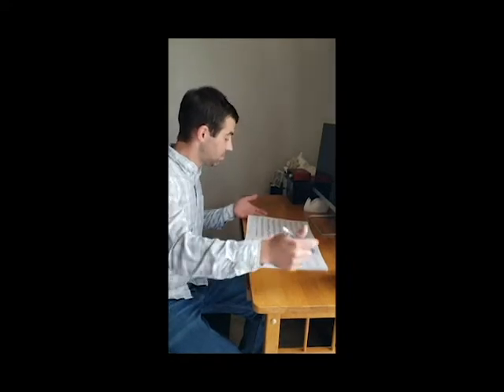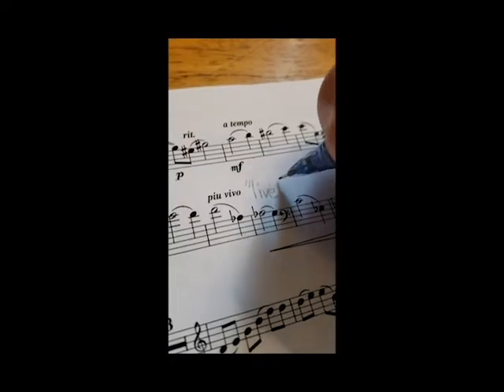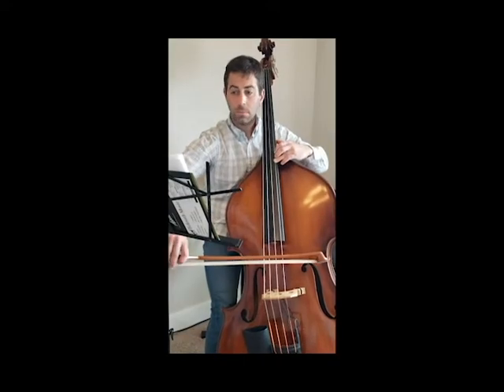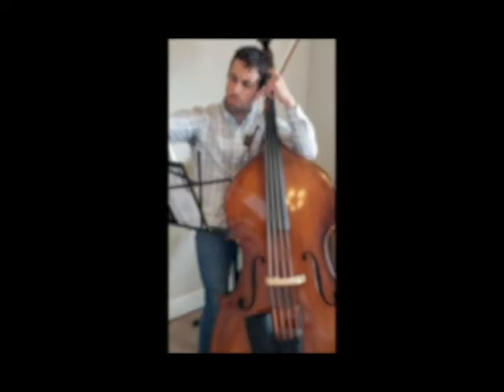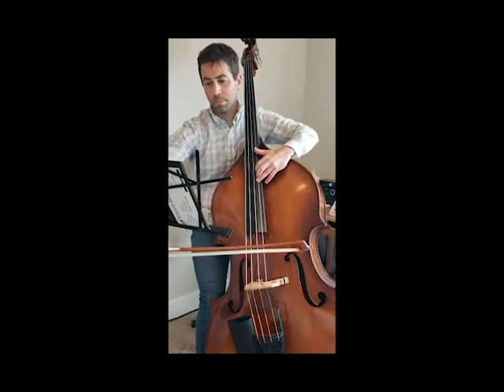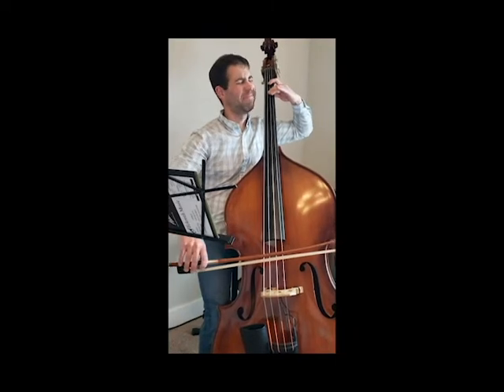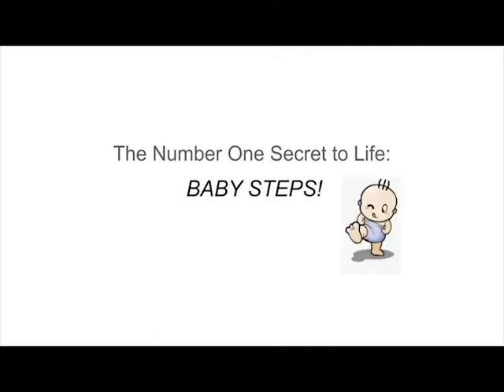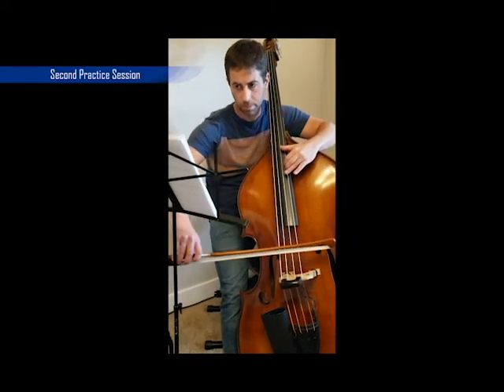Planning an Effective Practice Session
Learn to practice more effectively! Stop wasting time, and start making progress!

Transcript:

One "major" component of your success in any kind of practice is how well you plan. Like the old saying goes: “Work smarter, not harder.” You will be more successful, and therefore have more fun, if you plan your practicing. But with all the different factors that come into play, which aspects of planning are the most important? How do you make a practice plan? This video will lay out some of my best advice on this topic. By the end, you will be able to develop an effective practice plan on your own, while avoiding some common issues that can come up to get in your way.

If you’re using sheet music, The first step to any successful practice happens before you even play a note: you need to be sure you understand what’s on the written page.

Scan over your partsheet. What stands out to you? Are there markings on the page that you don’t understand?

Are there techniques pictured that you don’t know how to perform?

Are there words in other languages? If so, do you know what they mean?

If any or all of these items are a mystery to you, do yourself a favor and take a minute to learn what it all means. Ask your teacher, or go online to research the unknown information, then write it down so you don’t forget later.

Once you have your bearings with what’s written on the page, you can begin to look into other aspects, such as style. Is it a dance, or something more somber? Is it in a particular style, such as rock and roll, Irish Trad, American bluegrass, klesmer, or classical? The way you practice the piece should take style into account, so find out what that style is! Listen to recordings, or simply research what other people say about the piece. If you know this going into your practice, it will make you much more focused, and therefore much more effective.

An effective practice starts with having your practice space all set up, with essential items within easy reach.

A pencil, sheet music, cleaning cloth, tuner, metronome, and a mirror are highly recommended!

I also like using a notebook, to track issues such as tempo and measures to focus on.

With all that set, get tuned and get to work. But where to start?

High performers in any skill know this, and now you will too: you can’t avoid the hard stuff! You should start as soon as possible on the hardest segments of your music, because you will need the most time to learn those parts. Much like the mess under your bed, or the upcoming essay in english class, the problem does not just “go away” if you ignore it! A champion player will make these tough bits a part of each practice, chipping away at them little by little until the part is no longer difficult at all!

Some things may not seem hard until you try them, so for this reason you should try every part of a piece on your first read-through.

Other passages will appear difficult with just one glance.

In either case, you should circle the trouble spots on your sheet music, and write them down in your notebook, so that you can tackle those spots in future practices.

Now that we have identified what’s easy and hard about this piece, we get to actually practice.

Plan your practice time according to what is practical, and what you know you need to work on. If you know that you have 20 minutes, and you would benefit from giving two different spots at least 10 minutes each, don’t waste time on some other parts that are already a piece of cake. That’s working hard, but not smart.  Sure, it’s more fun today to play that easy passage, but it will be more fun on concert day if you can play all the hard parts without panicking! Remember, you’re practicing like a champion now!

According to lifehack.org, Thrive Global, Dave Ramsey, and many others, and based on research on how to become a successful and happy person, the number one secret to life is to be able to keep making small steps toward a goal.

For some people, it seems like an easy or natural thing, but for most of us, the frustration of not being successful in this moment can overwhelm our motivations, and we are often tempted to quit.

It is the same for practicing any skill. Your best bet, and the ticket to success long-term, is to keep working toward your performance goals, with targeted effort. You have to trust that over time, with enough refinements, your practice will yield results.

For this reason, it is important to practice frequently, with routine, stay organized, and don’t give up! Over time, it becomes such a joy that you will likely find yourself really having fun with your time in the practice room. Enjoy the journey!

Actors: Linden and Oliver
EP: Jennie Gruber